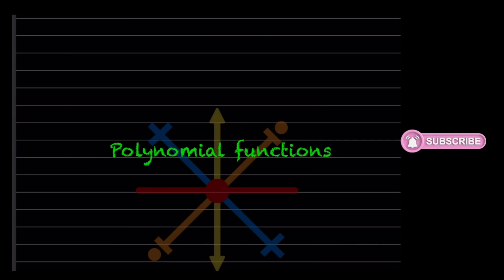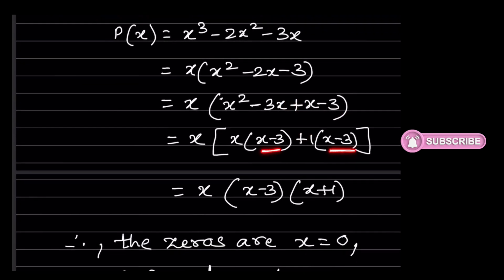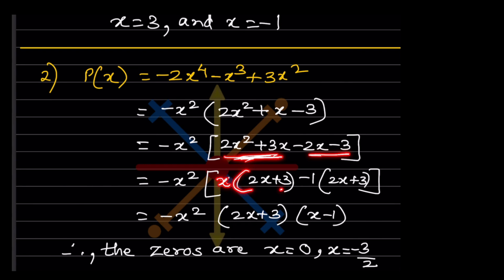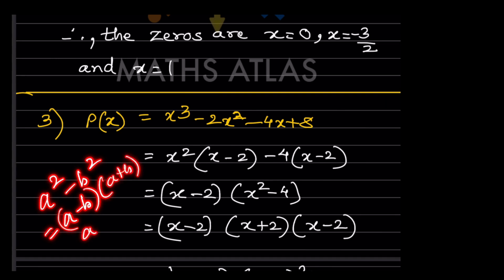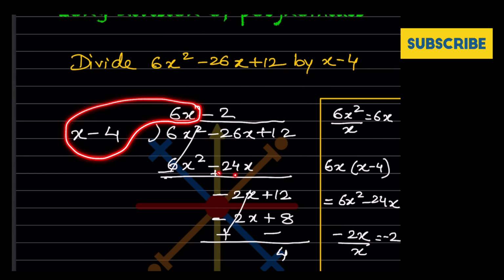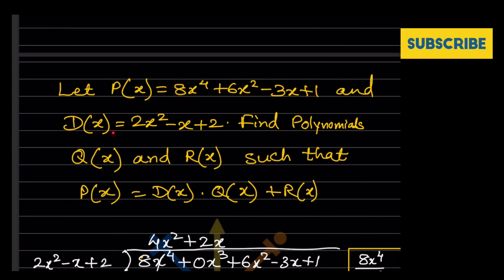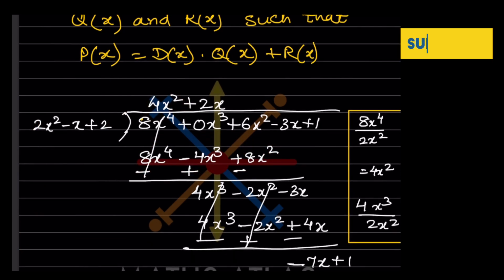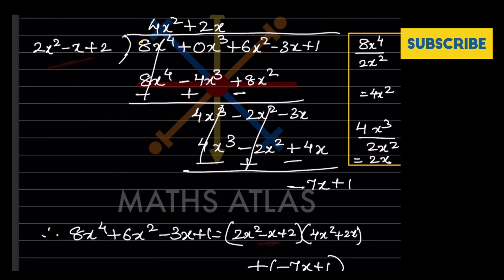Polynomial Functions| precalculus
In this video, we'll explore polynomial functions, which are a fundamental concept in algebra. We'll learn how to identify a polynomial, how to add, subtract, and multiply polynomials, and how to graph polynomial functions. Whether you're a student or a lifelong learner, this video is a great introduction to the world of polynomial functions.

Logarithmic functions explained
Understanding logarithms in math
Logarithmic properties tutorial
Logarithmic functions and equations
Logarithmic functions tutorial,
Logarithmic functions examples
Logarithmic functions problem
Change of base rule
Common logarithm
Explanation and logarithmic functions
Base of logarithms
Logarithmic transformations
Inverse functions exponents and logarithms
Logarithmic growth and decay
Logarithmic identities
Compound fractions
Fraction types
Adding fractions
Subtracting fractions
Multiplying fractions
Dividing fractions
Equivalent fractions
Improper fractions
Mixed fractions
Fraction operations
Fraction understanding
Fraction practice
Fraction worksheets
Fraction learning
Fraction teaching
Fraction resources
Fraction education
Fraction tutorial
Fraction guide
Fraction master polynomial
polynomial functions
polynomial tutorial algebra tutorial
maths concepts
 math concepts
 maths learning
maths education